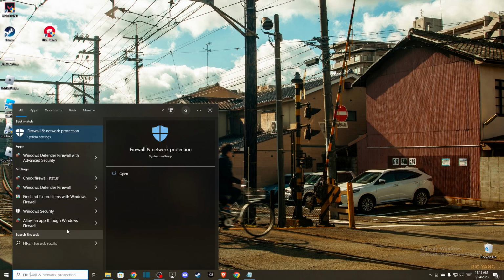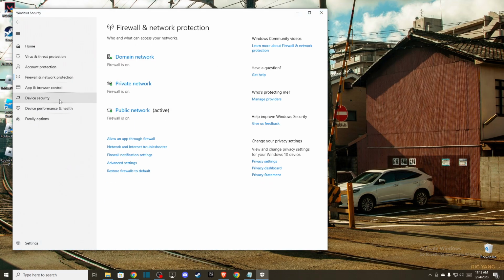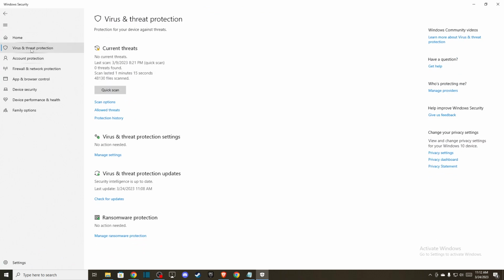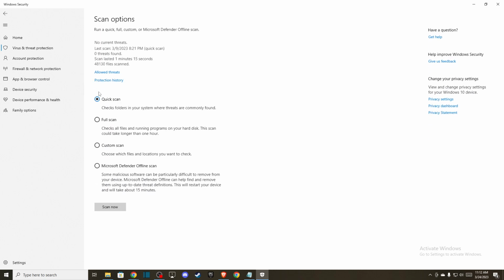How To Fix Command Prompt Appears & Disappears on Windows 10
In this video I will show you How To Fix Command Prompt Appears & Disappears on Windows 10 It's really easy and it will take you less than a minute to do it!